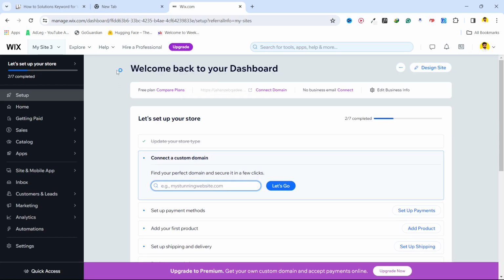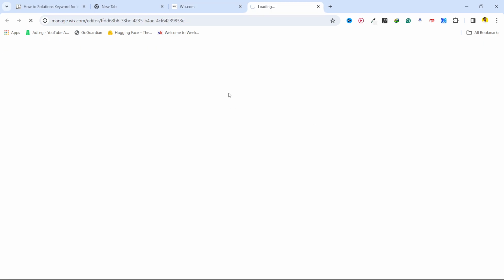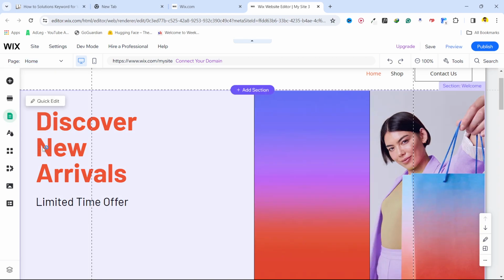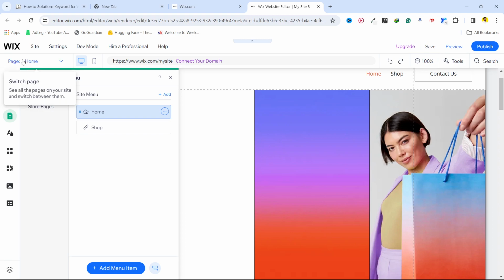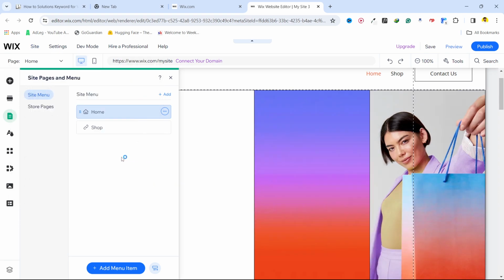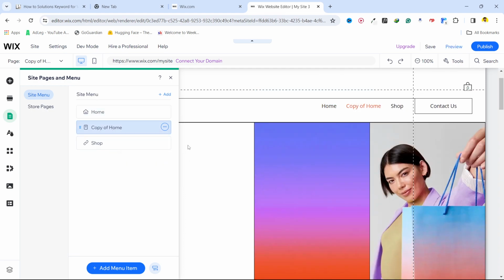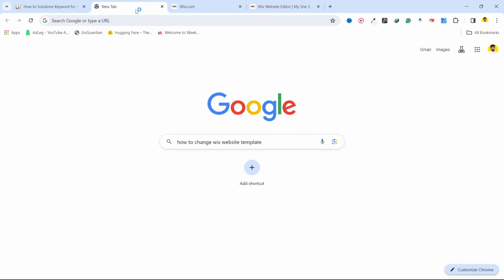How To Change Wix Website Template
Welcome to our comprehensive tutorial on changing your Wix website template effortlessly! If you're looking to refresh your website's look or simply explore new design possibilities, you're in the right place. In this step-by-step guide, we'll walk you through the entire process of changing your Wix website template with ease.